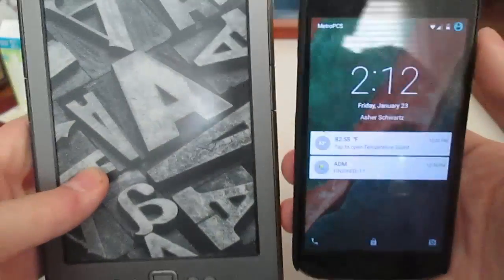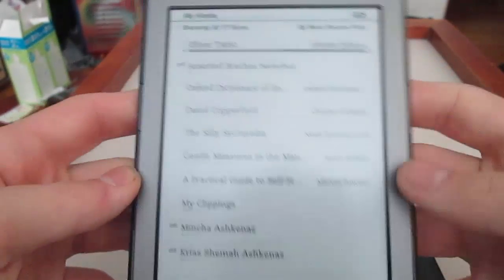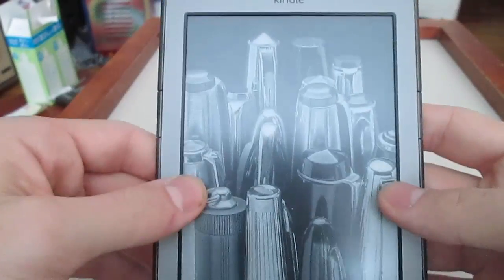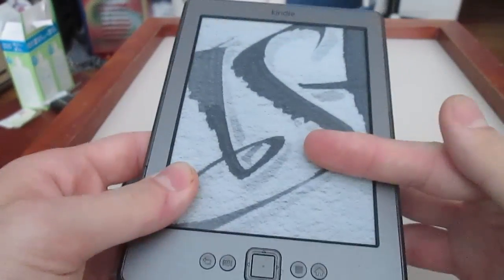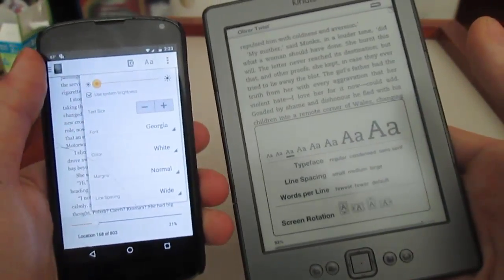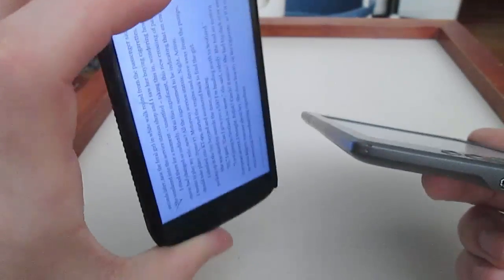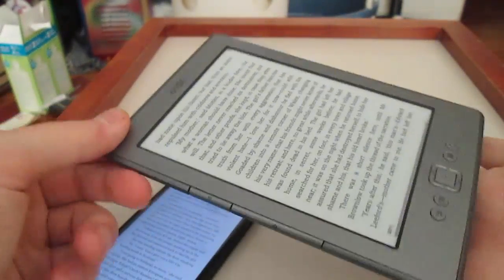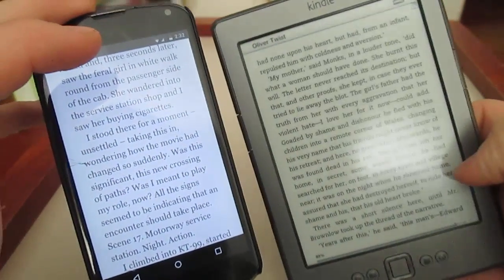Top 10 reasons to buy your kid an e reader over a tablet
What would you rather, a kindle or a tablet for your kids. I go through the top 10 reasons why you should buy your kids a kindle over a tablet. This list is also great for college kids who are either looking to study for hour on ends or to have no distractions.
10 reasons:
1) No distractions
2) They're cheap
3) Easy to use
4) Durable
5) Make the text any size
6) They're easy on the eyes
7) They're adaptable
8) Battery life
9) Built in dictionary
10) Can buy or get books for free